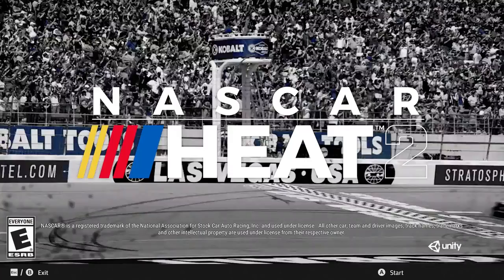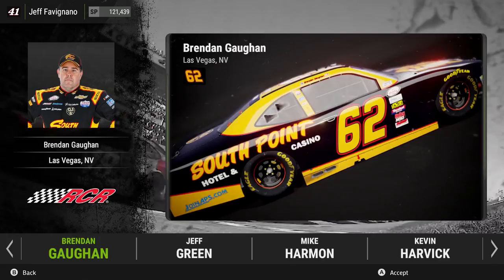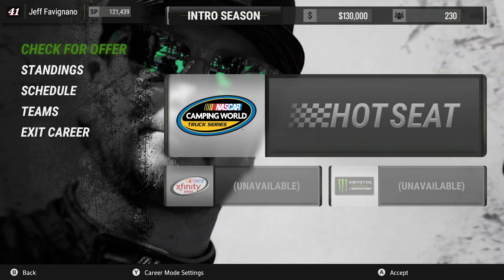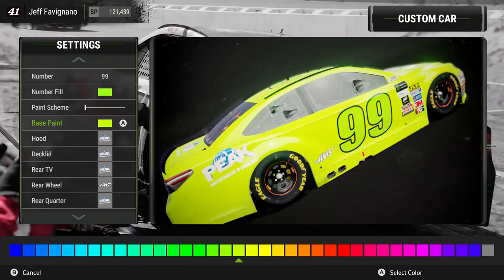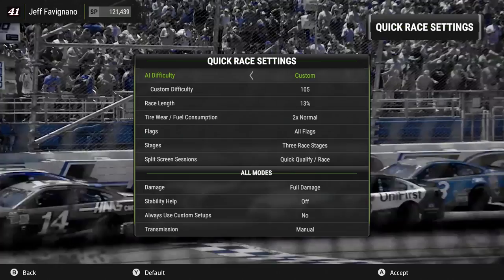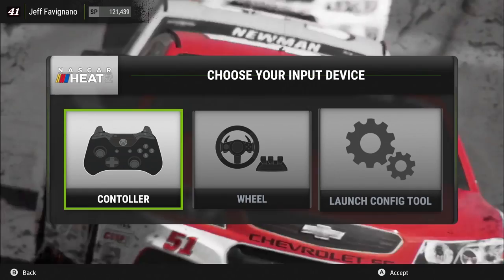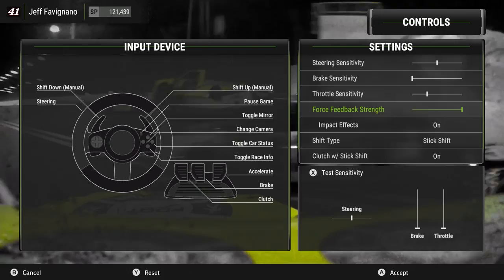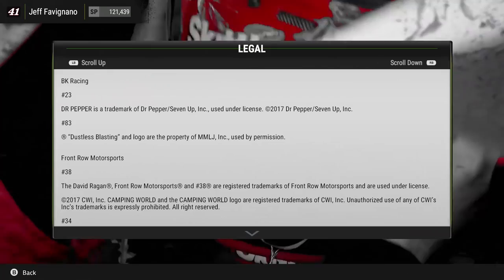NASCAR Heat 2 How To: Game Walkthrough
Learn the ins and outs of NASCAR Heat 2 in this video walkthrough!